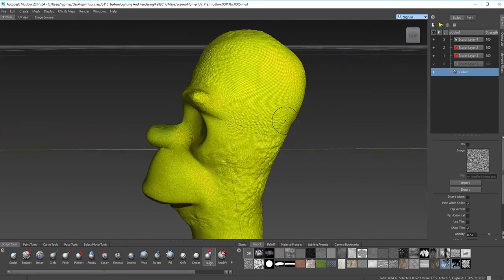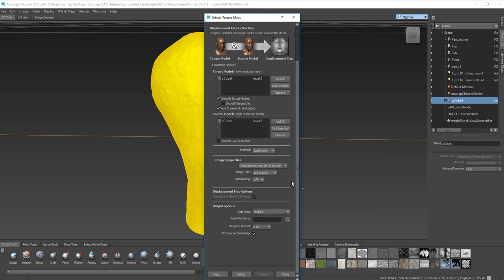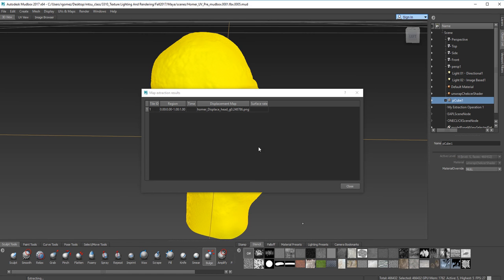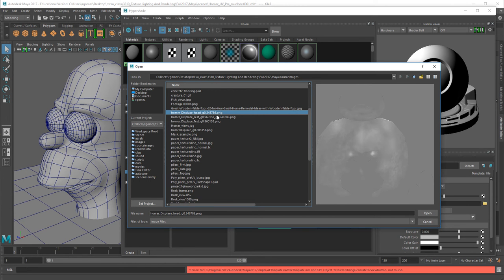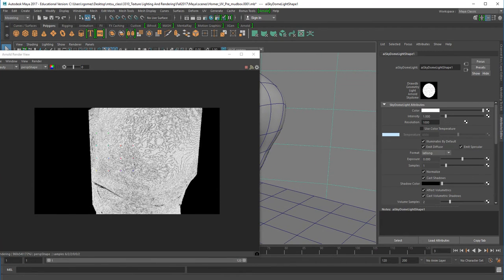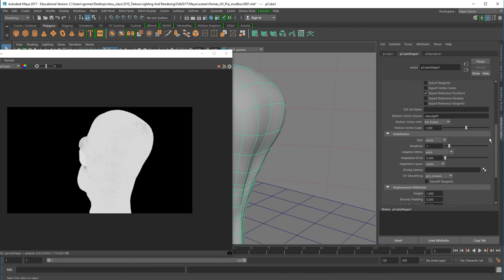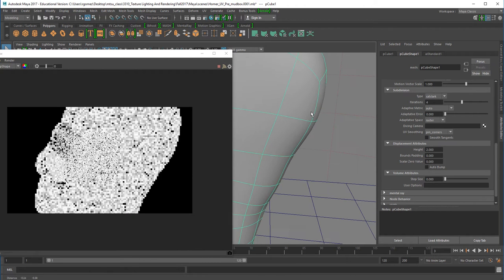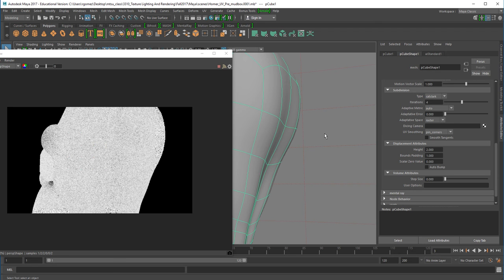4 Displacement maps